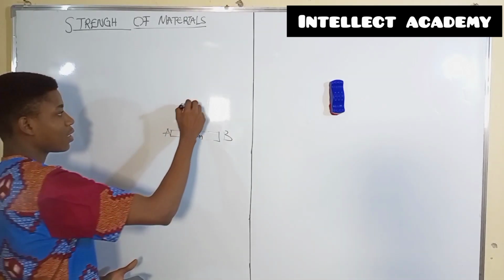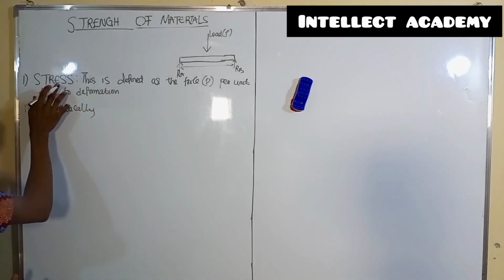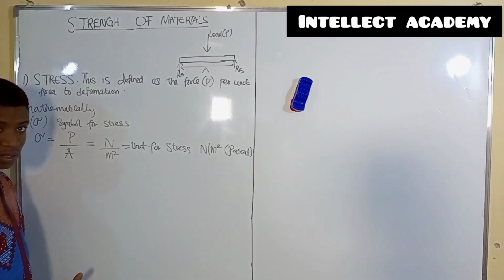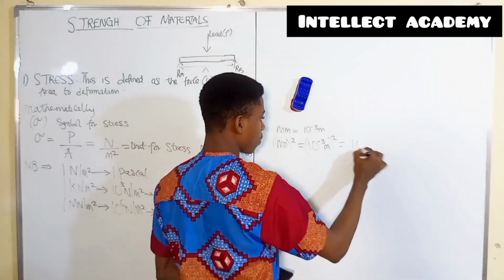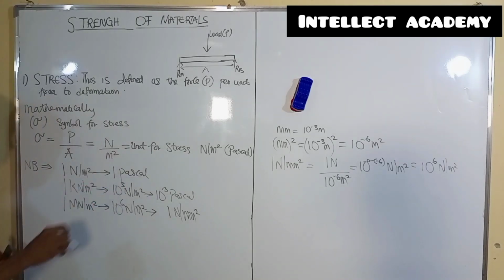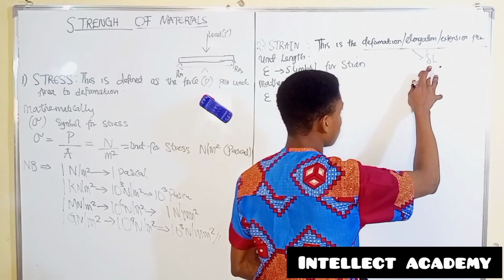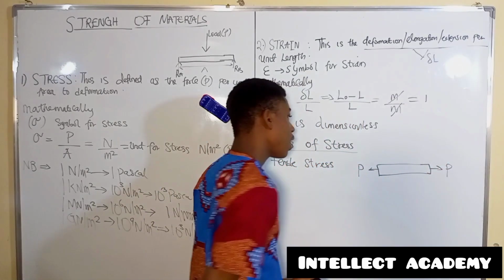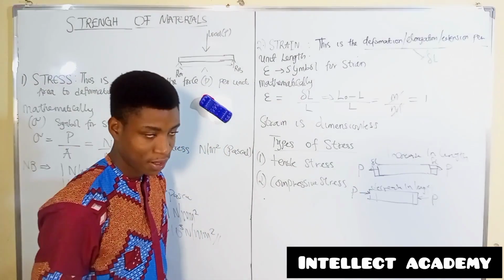Introduction to Strength of materials|| Stress|| Strain|| Types of Stress.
intellect academy
strength of materials
introduction to strength of materials
mechanics of solid
introduction to mechanics of solid
stress
strain
tensile stress
compressive stress